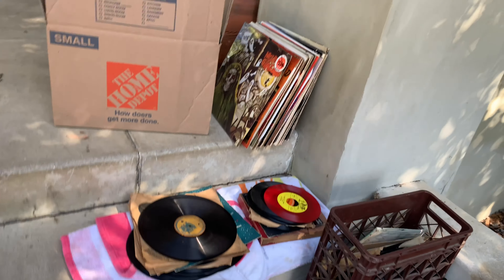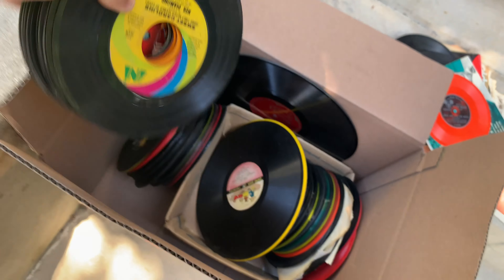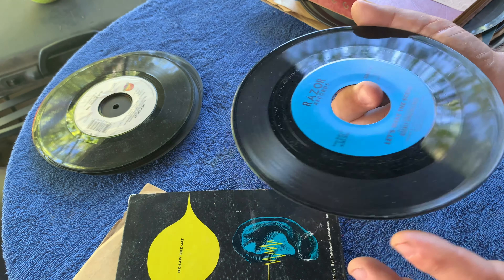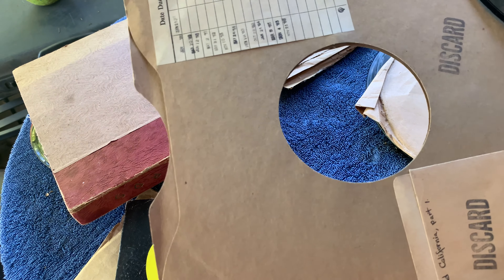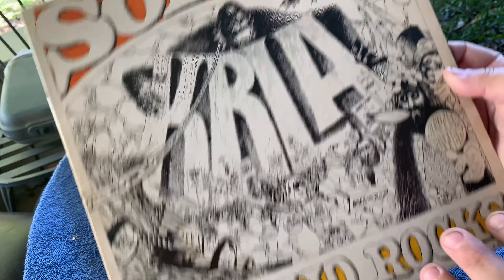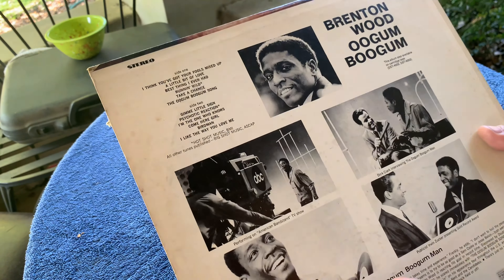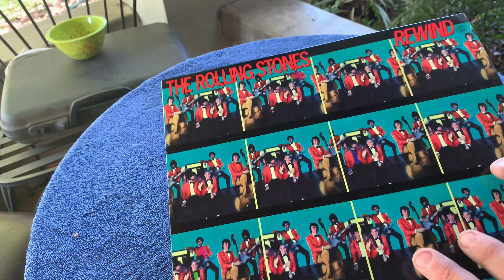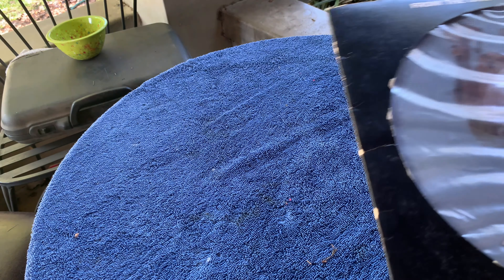$30 Lot Of LP, 45, & 78 Records Scored From Facebook Marketplace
Found yet another lot of records on Facebook Marketplace. This one was bought for $30 from someone clearing out a relative's house. In this video I go over the more interesting things from the diverse collection that includes 33s, 45s, and 78s from the early 1900's up until the 1980s.